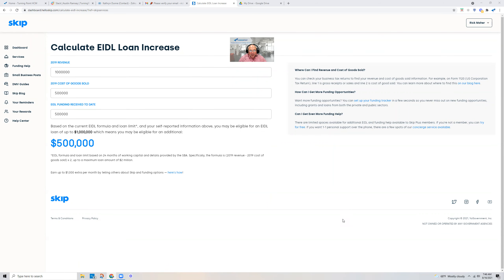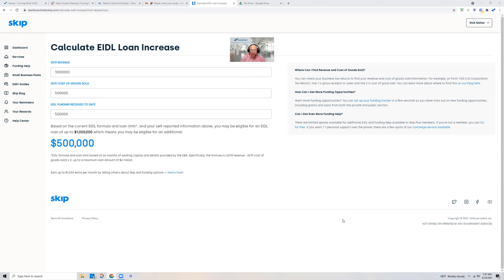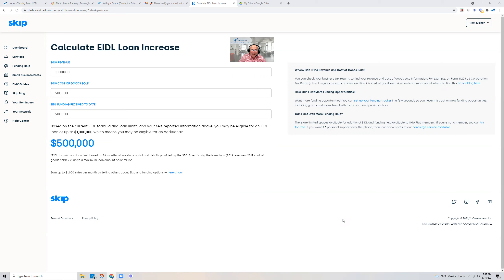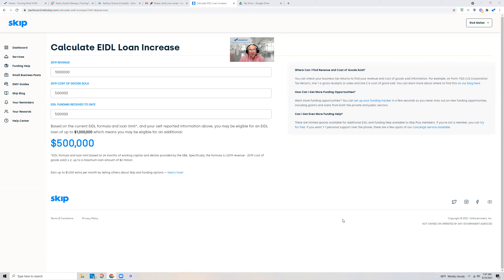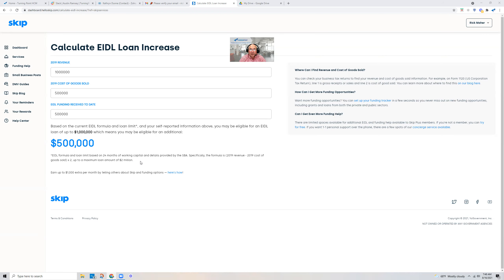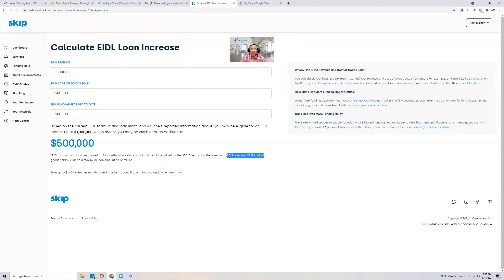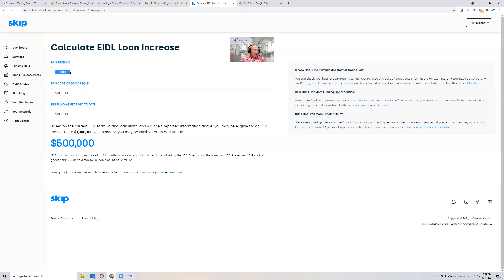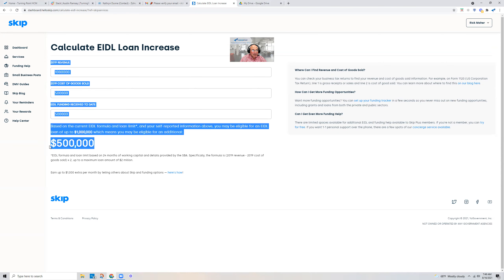EIDL- Up to $2 Million?*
* This is unconfirmed, however, there is chatter about expanding the EIDL to 24 months working capital. This could be an amazing development for many businesses.